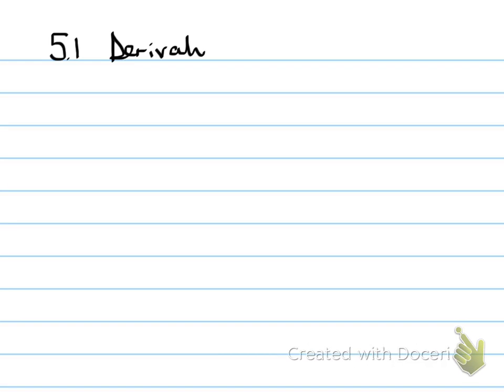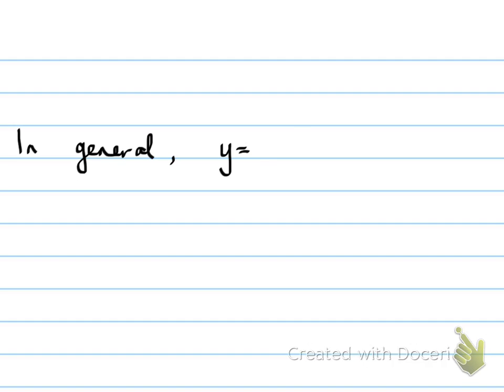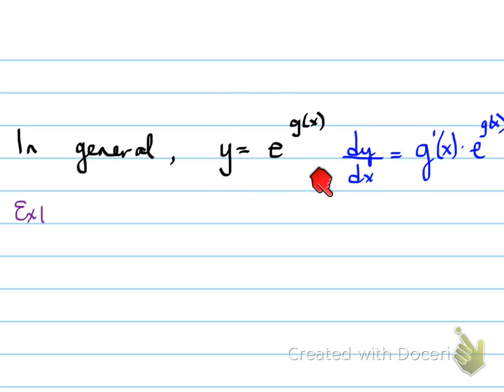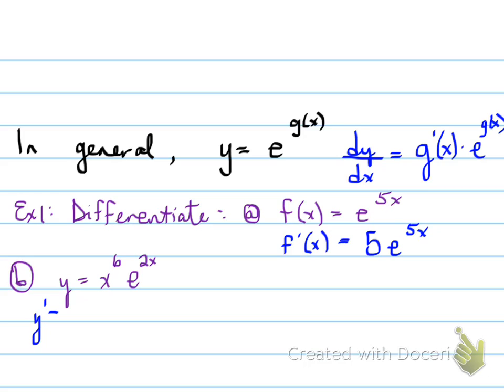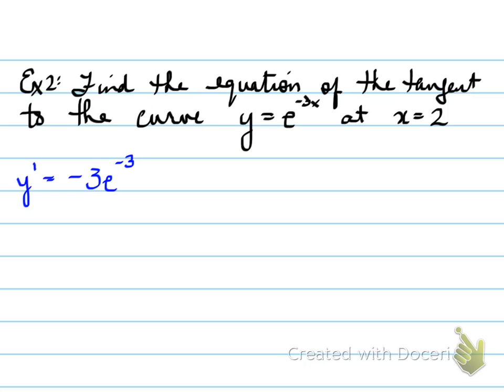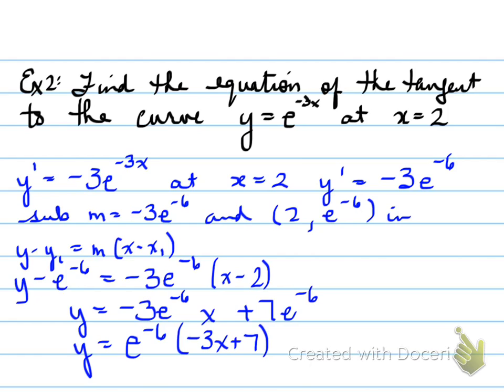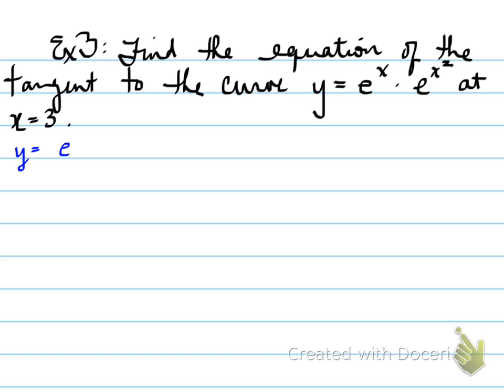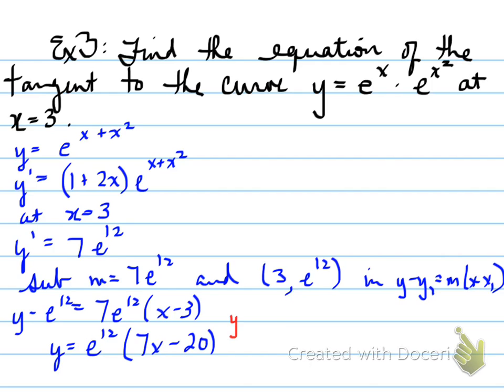MCV Unit 5 Lesson 2 - Derivatives of e^x